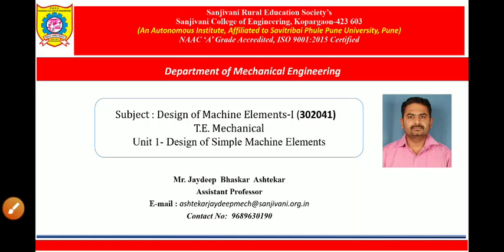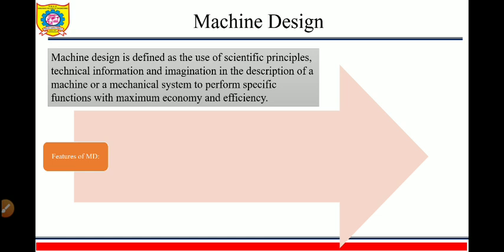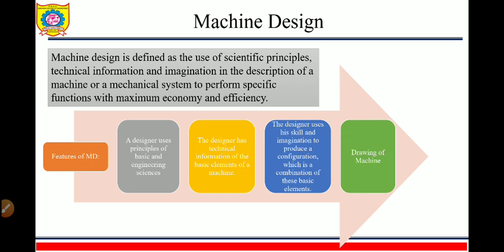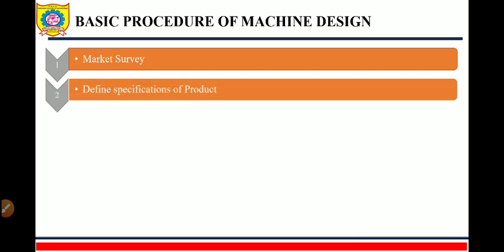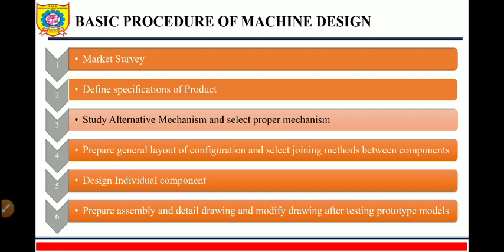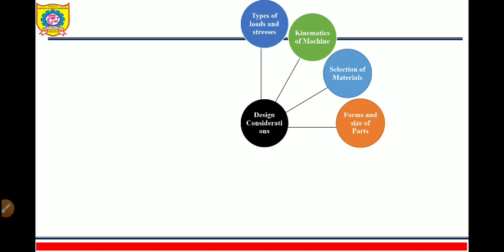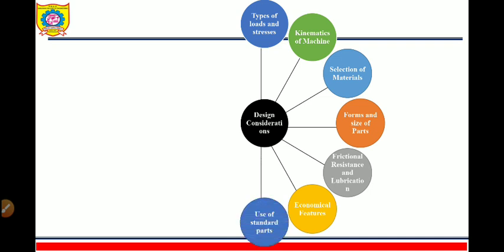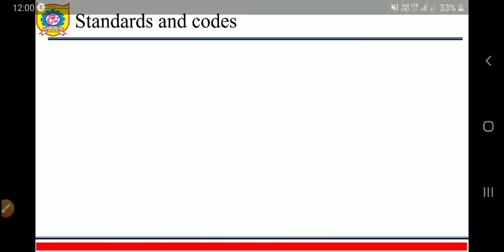1.1 MD and design considerations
🎥 1: Machine Design and Design Considerations | DME Part 1 | TE Mechanical (SPPU)
Welcome to Part 1 of the Design of Machine Elements (DME) series!

In this video, we dive into the fundamentals of machine design and explore the key design considerations every mechanical engineer must understand before beginning component design. Whether you're preparing for exams or real-world applications, this video builds the right mindset for effective machine element design.

📘 Topics Covered in this Session:
What is Machine Design?

The complete Design Process from need identification to detailed drawing

Important Design Considerations:

Strength

Rigidity

Manufacturability

Assembly and Cost

Role of Standards and Codes in safe and economical design

Use of Preferred Series of dimensions for interchangeability

Understanding Factor of Safety in design decisions

What is a Service Factor and when to apply it

📊 Accompanied by a visual roadmap (see thumbnail/image) to track each concept in the design journey.

📗 Reference Book:
All explanations and numericals will be based on “Design of Machine Elements” by V. B. Bhandari, a trusted textbook across Indian universities.